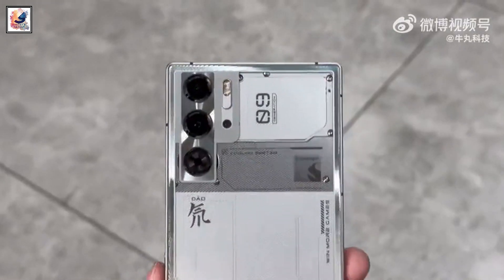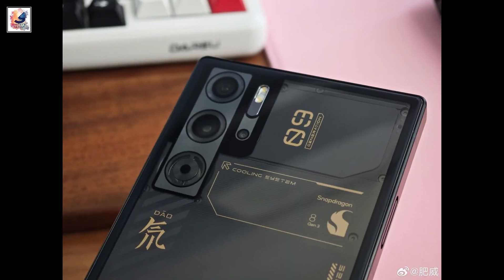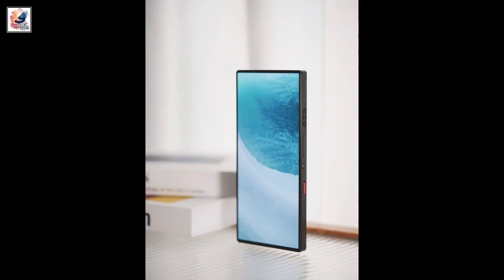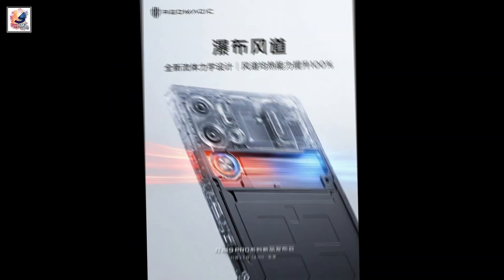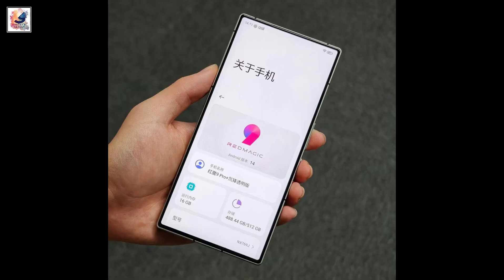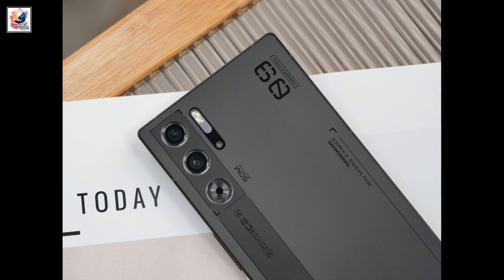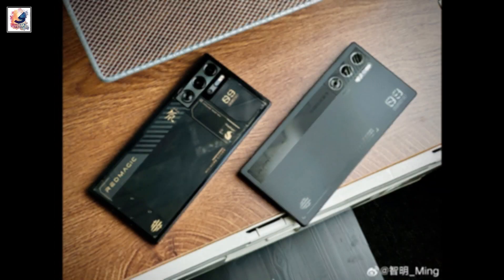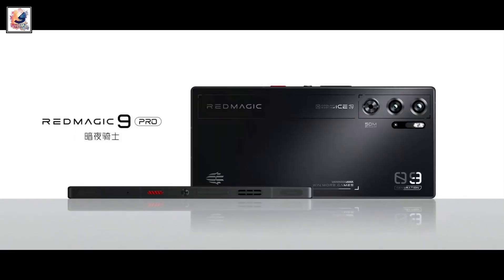Red Magic 9 Pro OFFICIAL NOW - Will have even more RGB LIGHTS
As-salamu alaykum friends, I am Shadat Hossain Sazib. welcome you all to Shadat's Dayout YouTube channel.in this video I would like to share The Red Magic 9 Pro smartphone is coming on November 23, and we already know the phone will be flat at the front and back. Today, the full design of nubia's gaming smartphone was revealed – it will have an 8.9 mm thin profile, a Snapdragon 8 Gen 3 chipset, and RGB lights.There will be a 50 MP triple camera setup on the back, a mode trigger below the circular power key on the right side, and an overall design that is in the usual aesthetics of the Red Magic brand.RGB lights are a staple in gaming culture, and that's why Red Magic put some in the fan, behind the “09” number, depicting the series, and even in the touch-sensitive shoulder triggers.The Red Magic 9 Pro will offer an under-display camera for a fifth generation in a row. More details should follow soon, as there are eight days until the official unveiling.I hope this video will make your day! Hobe you guys like it & Enjoy it.

 PLh0MlQPTaItjopl8vw13LCnzSsSYuoaz3

red magic 9 pro plus snapdragon 8 gen 3,